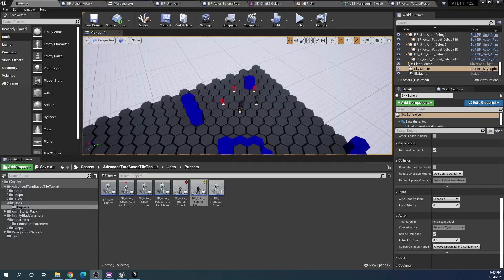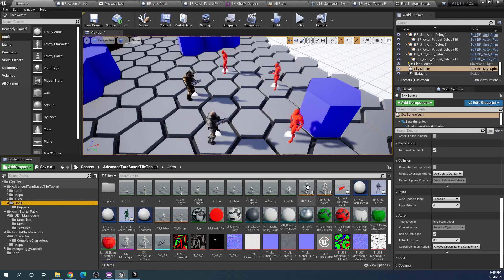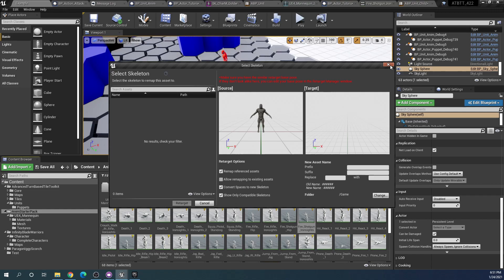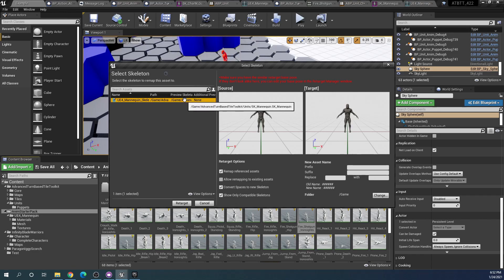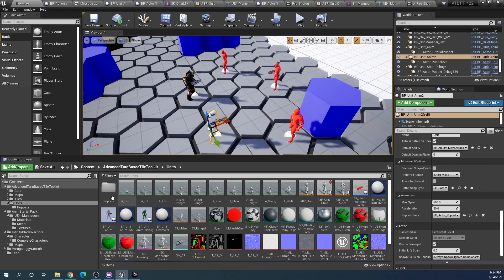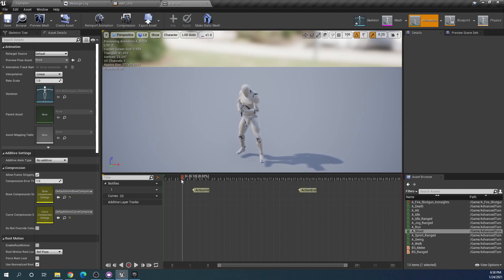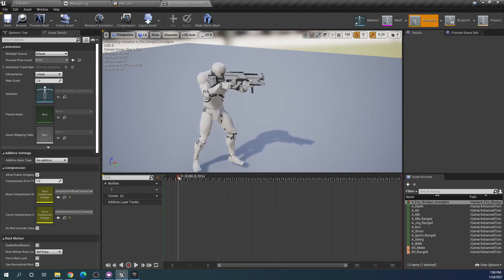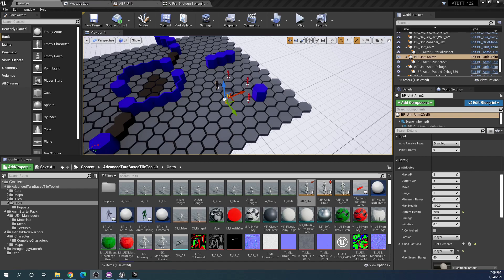ATBTT - Puppets #2 - Animating Puppets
In this video I show how to add new animations to puppets when using the default unit animation blueprints (Video made with ATBTT3.01 in UE4.26)